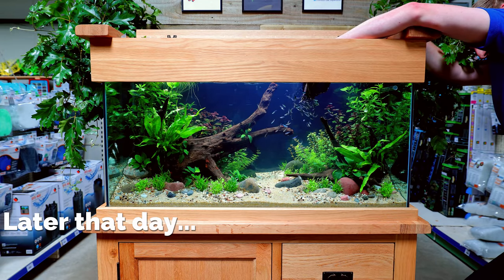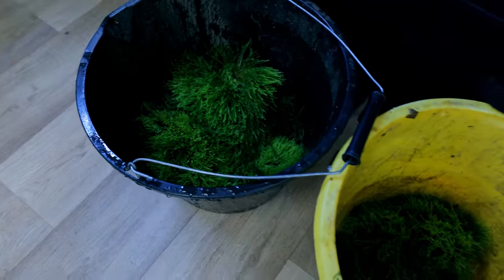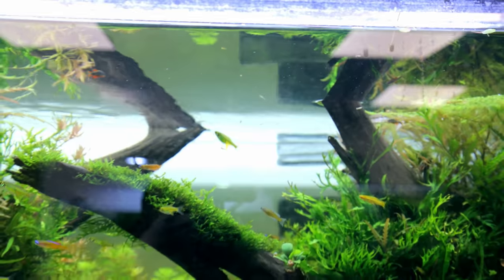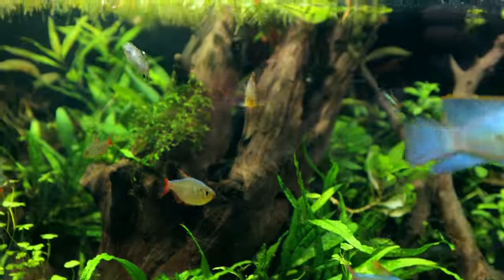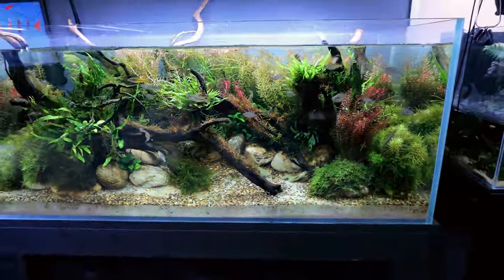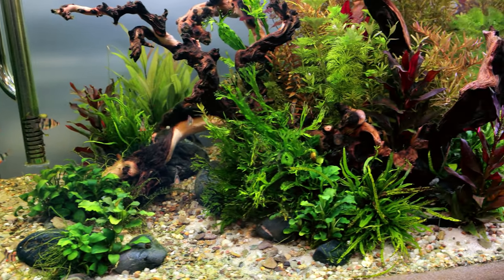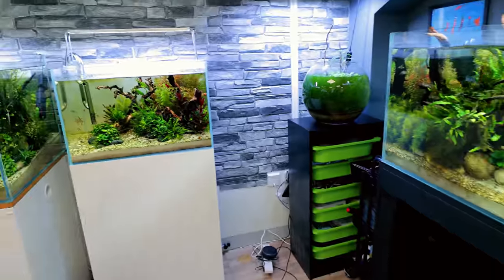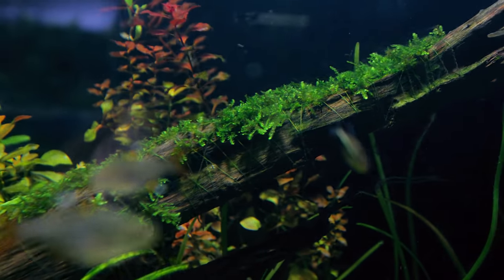INSANE MOSS AQUARIUM STRIPPED BACK!! (better or worse for rainbowfish tank?)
The time has come to make a change in the Rainbowfish aquarium...which should actually be known more accurately as "the moss tank" 🤣. What is it going to look like with all the moss stripped back...am I going to keep it more to the point...